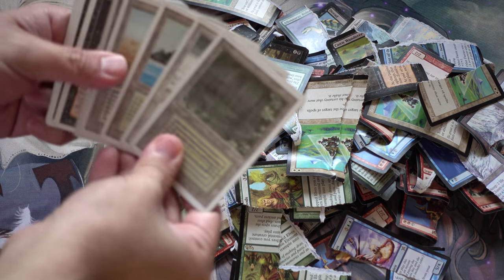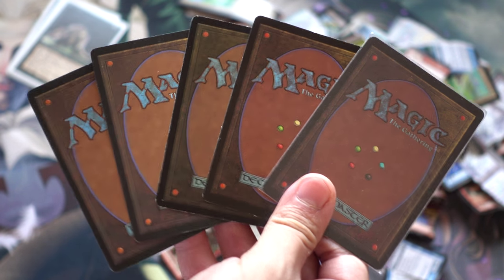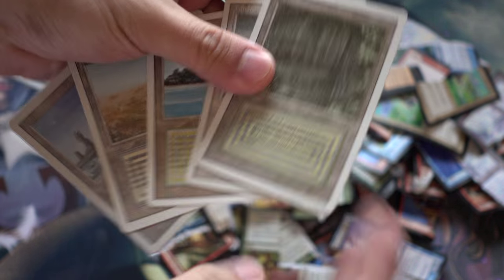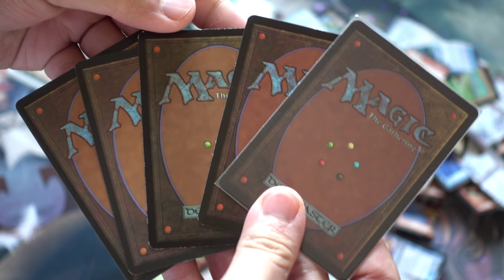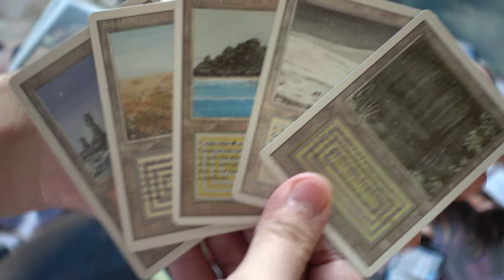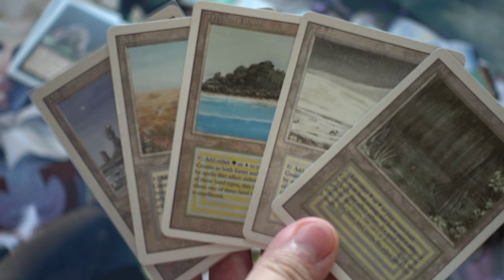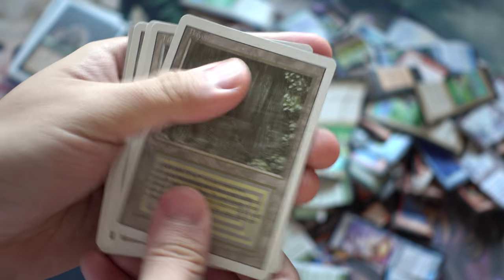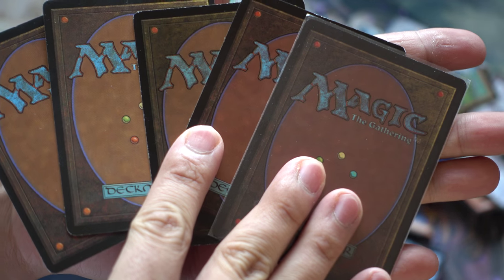Dual Lands - Fake or Real Magic the Gathering Cards?